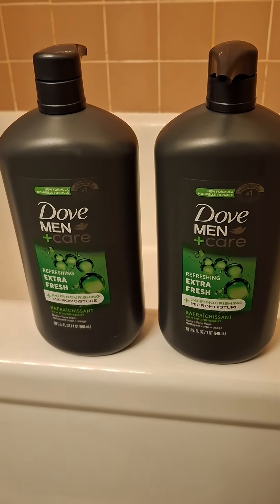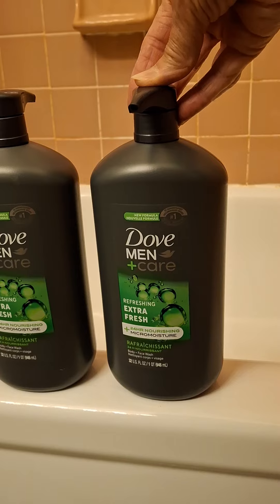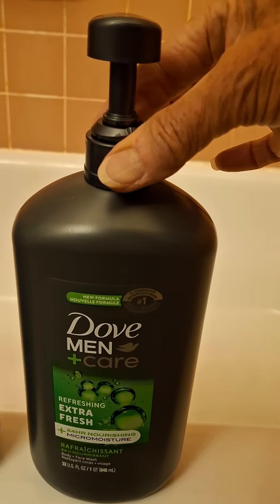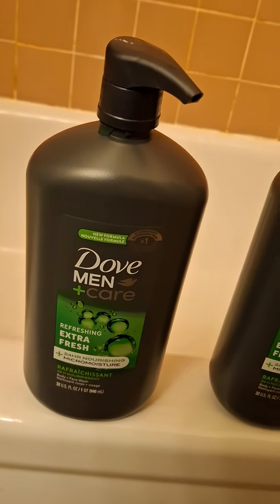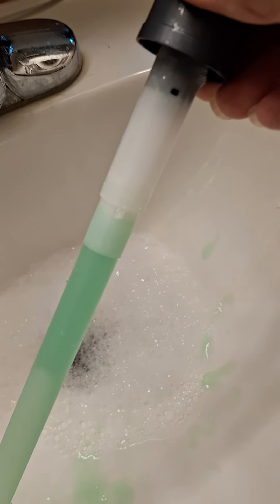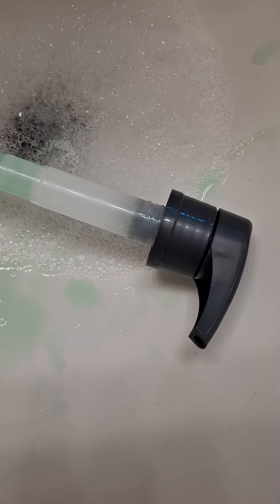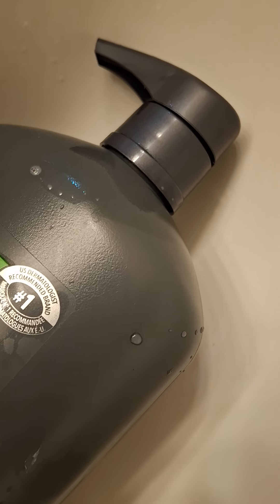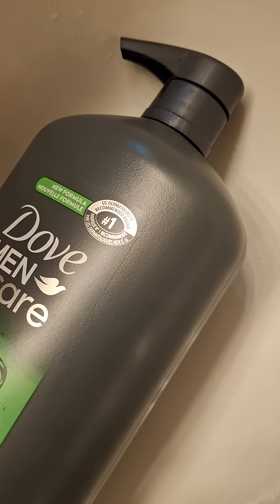How to open a Dove body wash bottle from costco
As you will soon see in my video. It is virtually impossible to open. I looked at many videos online. And they don't work and I see many videos online of people begging to know how to open these bottles. You'll see in my video that just on a fluke. I got one of them to open... the other one,  absolutely will not open. And this goes on Dove completely.  That bottle absolutely will not open the first one I think was just a fluke. My opinion.. a terrible terrible design.